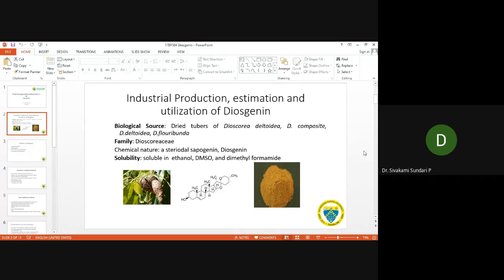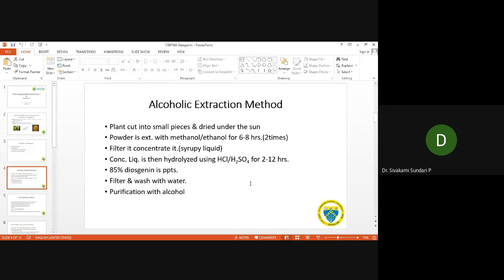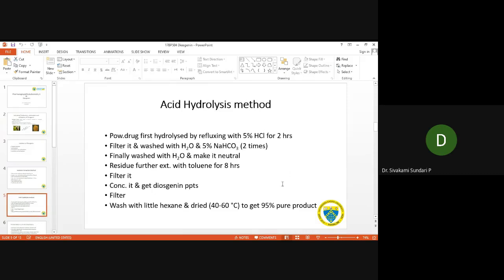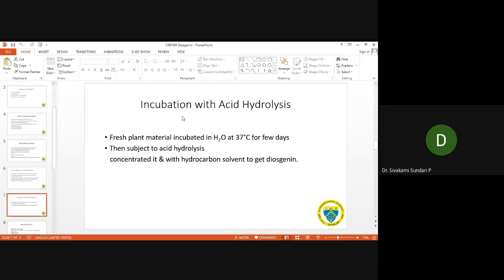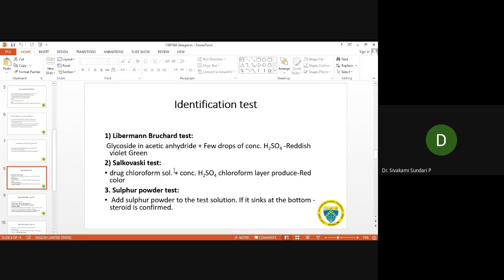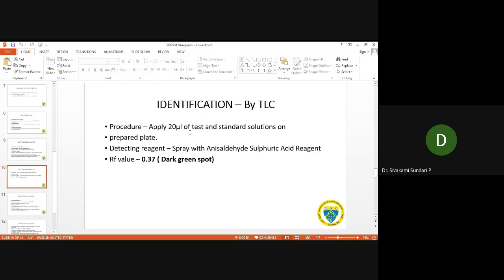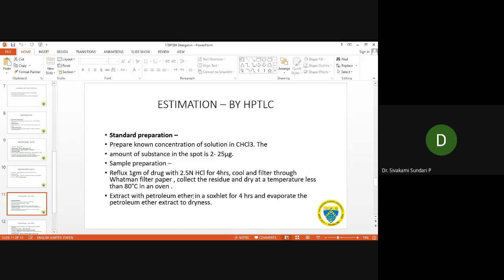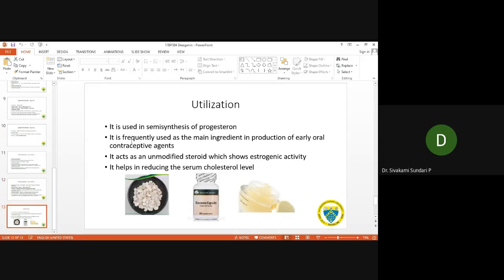Industrial Production, estimation and utilization of Diosgenin